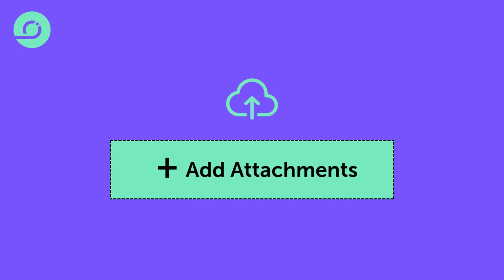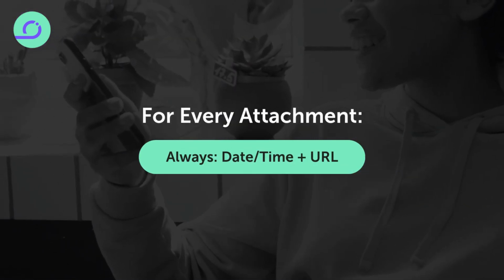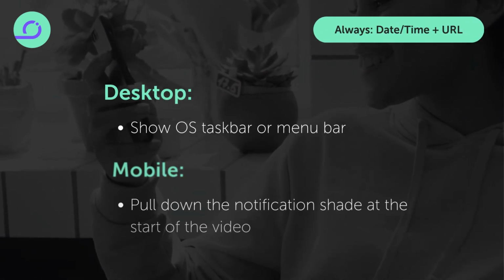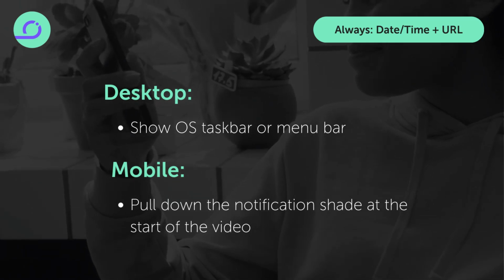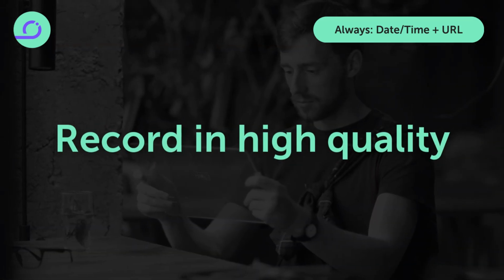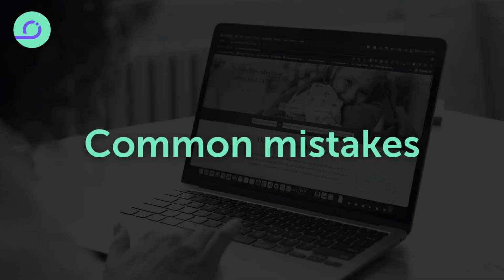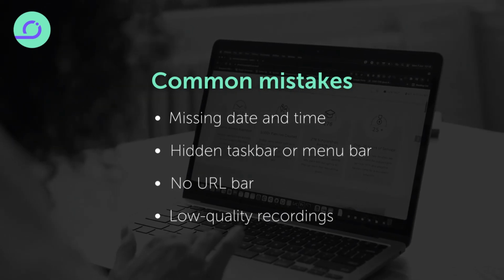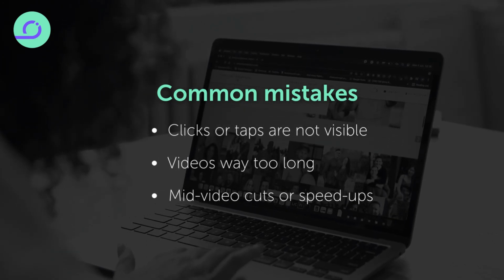Bug Report Attachments: The Complete Proof Checklist (Avoid Rejections)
Missing date/time or poor quality attachments get your bugs rejected instantly. Here's the complete checklist for perfect proof every time.

Learn exactly what reviewers need to see in every screenshot and screencast. Stop getting rejections for fixable attachment mistakes.

📋 Essential Elements for EVERY Attachment:
1️⃣ DATE & TIME PROOF
Desktop: OS taskbar/menu bar visible
Mobile: Pull notification shade at video start + second screenshot for images
2️⃣ URL BAR (Web Testing)
Full screen recording with address bar always visible
3️⃣ HIGH QUALITY
Full screen, clear UI, legible text - no low resolution
4️⃣ VISIBLE INTERACTIONS
Desktop: Mouse pointer + click effects shown
Mobile: Tap/touch indicators enabled

🎥 Screencast Requirements:
⏱️ LENGTH LIMITS:
• Bug Reports: 60 seconds maximum
• Reproductions/User Stories: 15 seconds maximum
📹 FORMAT:
• MP4 files only
• 25 MB maximum size
• Show: Last navigation → Action → Bug
• Cut beginning/end only - NEVER cut middle or speed up

📸 Screenshot Requirements:
🖼️ Visual/Content Bugs: Highlight issue with clear markup
📱 Mobile: Second screenshot showing device date/time (battery/time must match)

🌐 Keep URL bar and full page context visible
❌ Common Rejection Mistakes:
❌ Missing date/time proof
❌ Hidden taskbar or menu bar
❌ No URL bar visible
❌ Low-quality, illegible recordings
❌ Mouse clicks or taps not visible
❌ Videos exceeding time limits (way too long)
❌ Mid-video cuts or speed-ups
❌ Wrong file format or oversized files
❌ Mobile screenshots without matching date/time proof

Before Submitting Attachments:
✅ Date/time visible?
✅ URL bar shown (web)?
✅ Full screen, high quality?
✅ Interactions visible?
✅ Correct length?
✅ MP4 format under 25MB?
✅ Mobile date/time match?

When Recording:
Start with proof elements (date/time, URL), then show only essential navigation and bug reproduction

🎯 Pro Tip: Test your screen recording setup before the cycle starts. Verify all proof elements are visible, interactions show clearly, and quality is high. Desktop users: enable click highlighting in your recording software. Android users: enable ❝Show taps❞ in Developer Options.